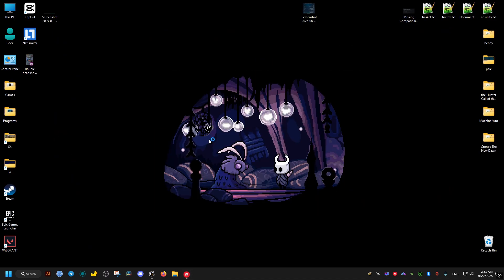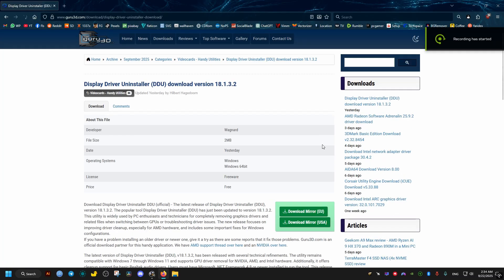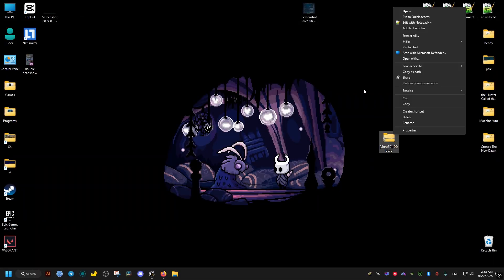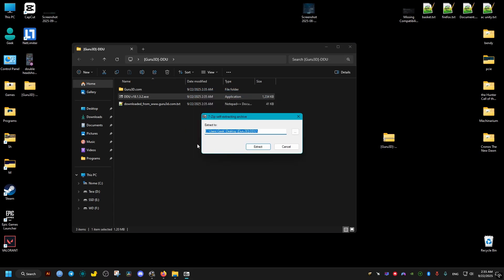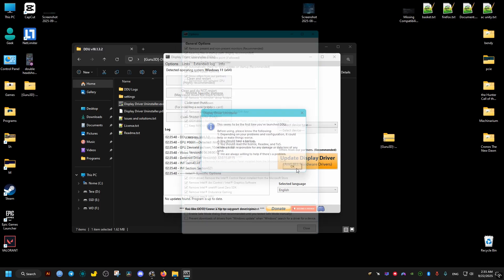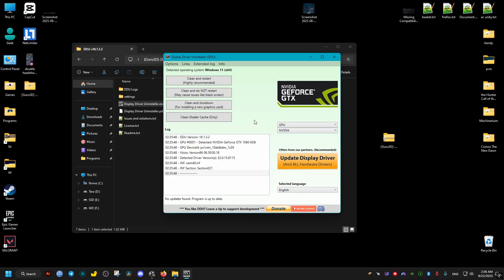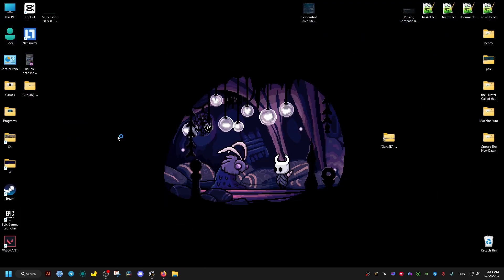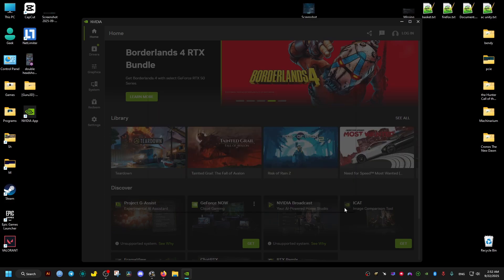Fix Valorant D3d11 Compatible GPU Required To Run The Engine Crash Message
Guide on how to fix this Valorant crash message a d3d11-compatible GPU  (feature level 11.0 shader model 5.0) is required to run the engine which prevents you from launching the game from the shortcut or the launcher.
This is possible using the Display Driver Uninstaller software.